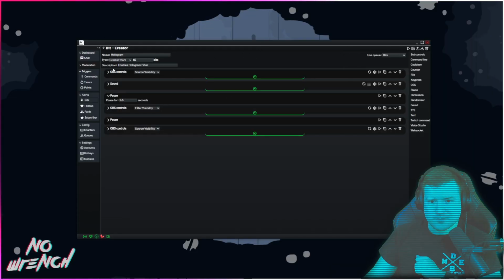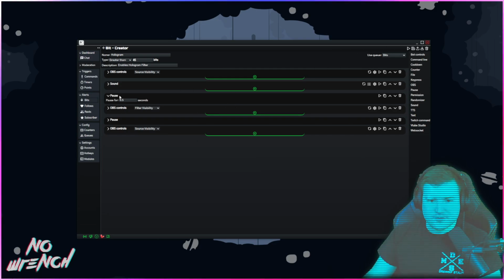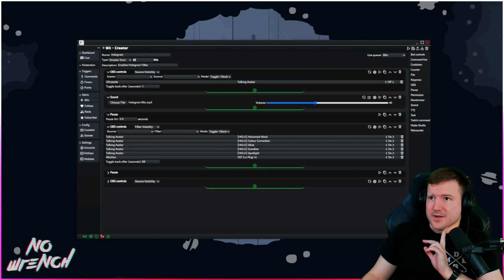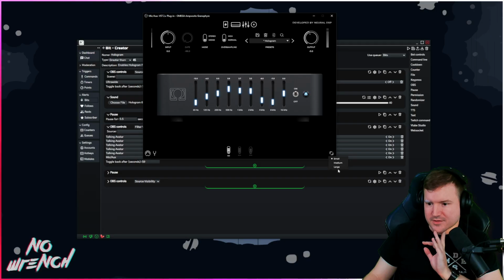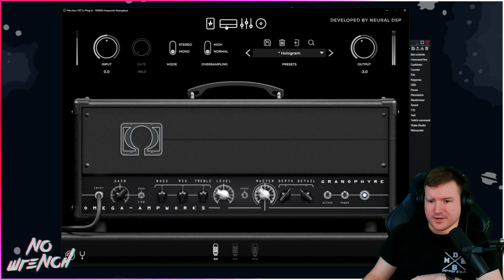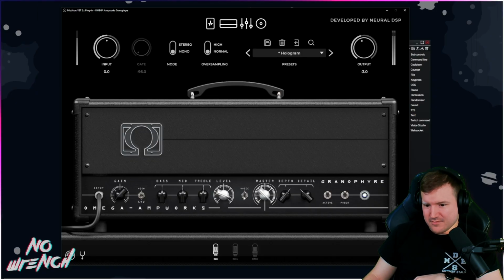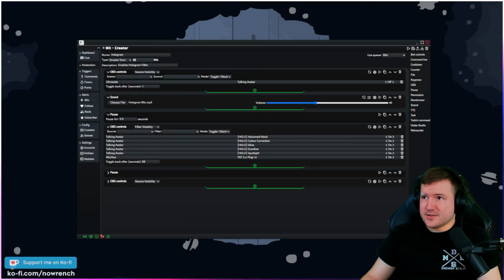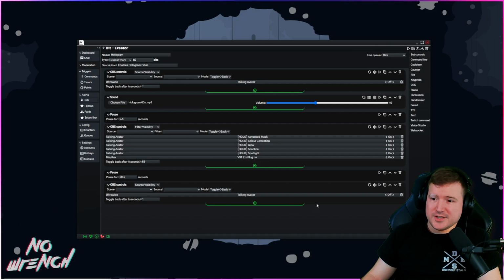[Bikubot Demo] OBS Hologram Effect Activated By Chat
Something a bit different here. I don't normally do tutorial stuff so this was a bit improvised with no real script but I was pretty pleased with how the effect turned out.